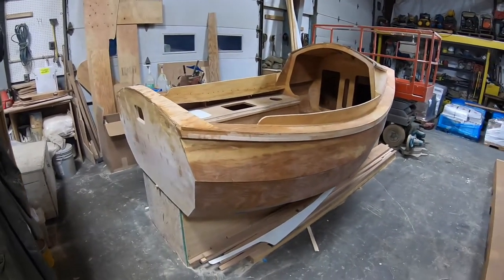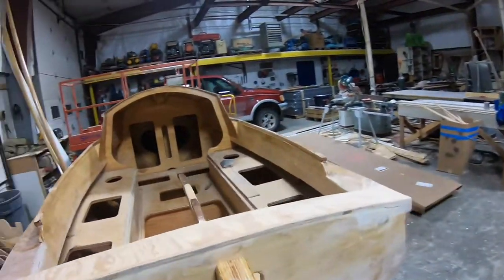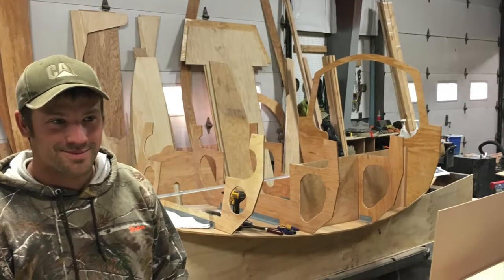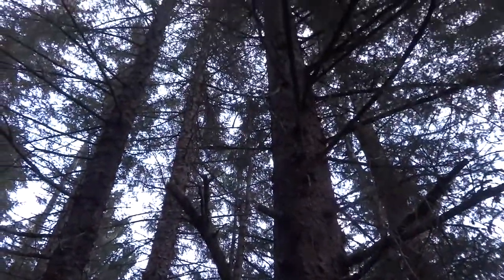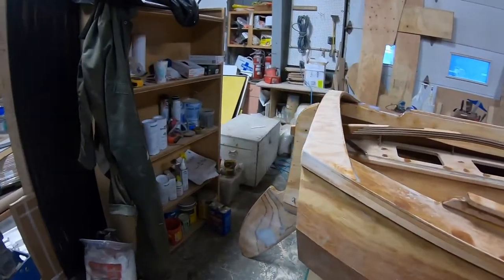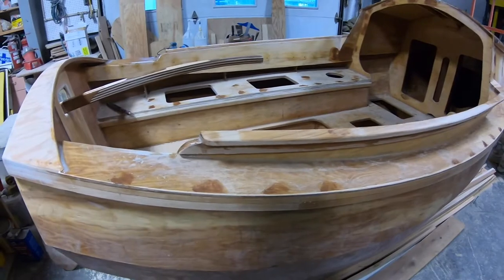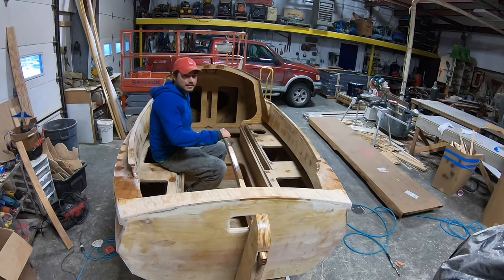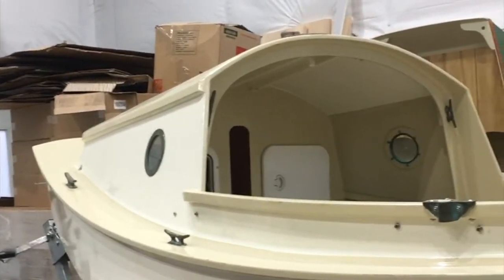Building a Tiny Cruising Sailboat (Ep.6 Sailing w/the Litzenbergers)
Spencer shows off his winter project. Him and his friend, Walter have been building a stitch and glue sailboat - a Small Craft Advisory Build.